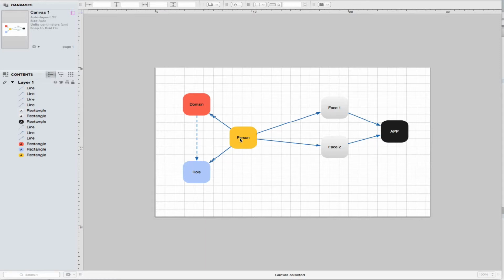Person, Role, Domain & Faces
Person, Role, Domain & Faces in TresureBoat